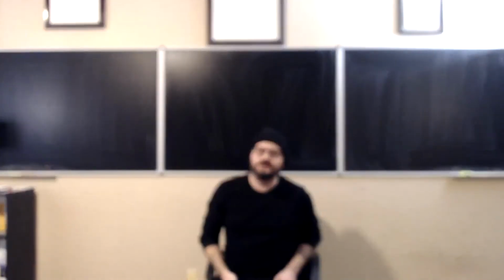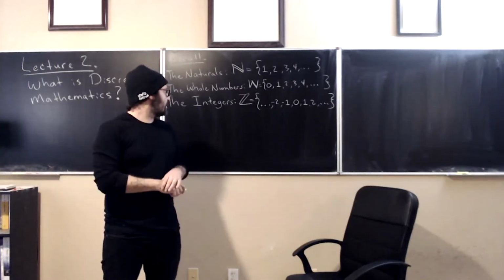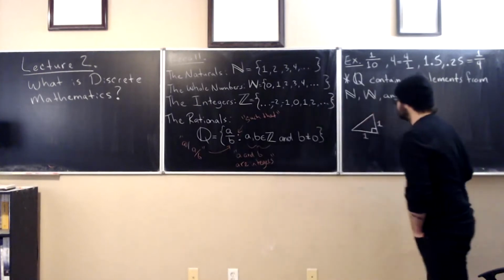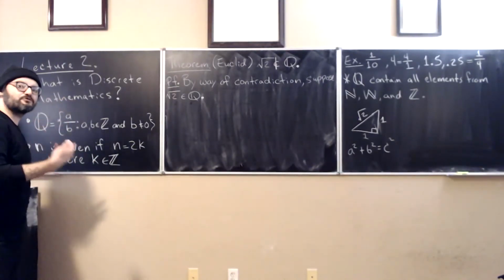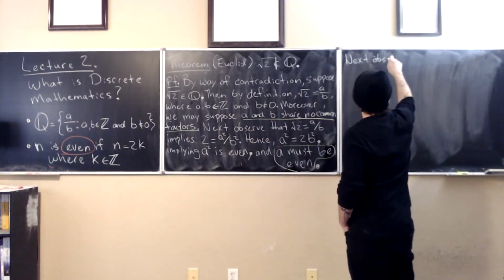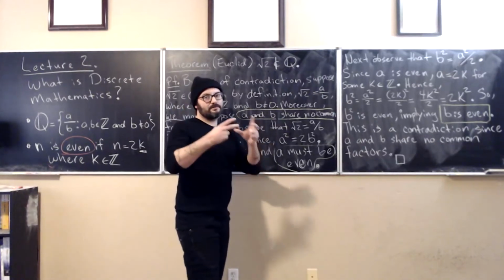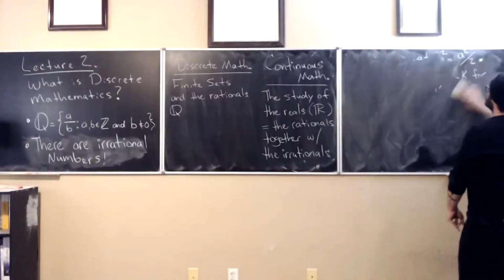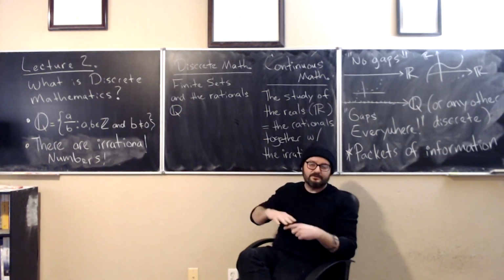Discrete Mathematical Structures (Spring 2022) - Lecture 2 - What is Discrete Mathematics?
In this lecture we discuss what discrete mathematics is. Along the way we talk about number systems and prove the existence of non-rational numbers.